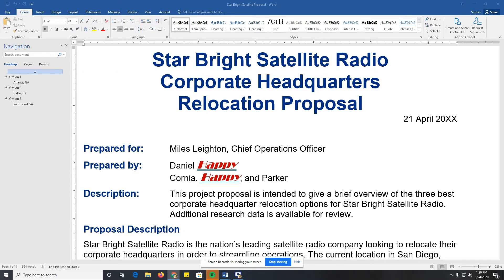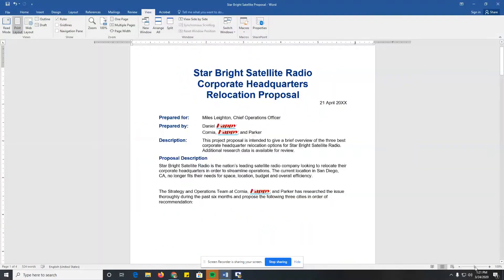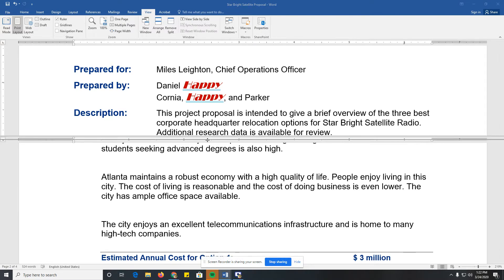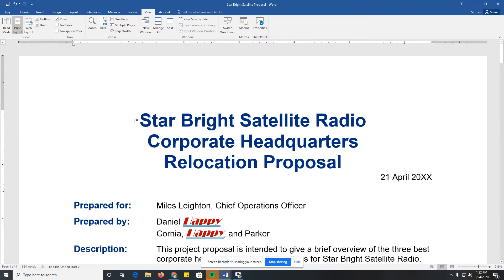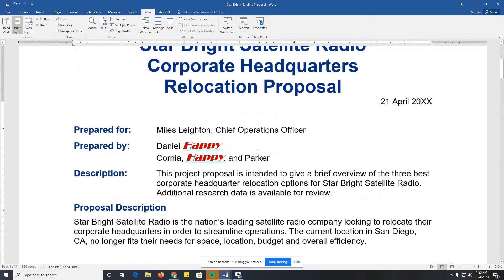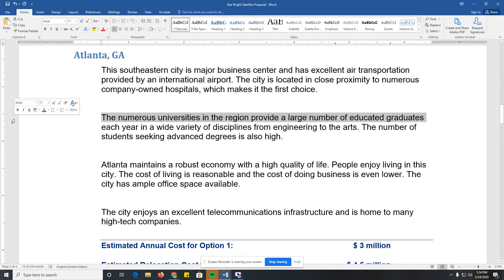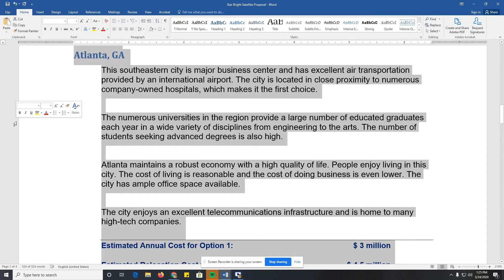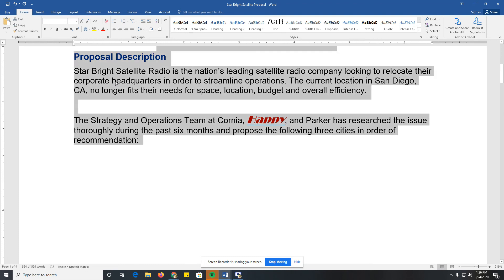Word Chapter 2 Part 3 View Tab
Mr. Cornia's lecture on Word chapter 2 part 3